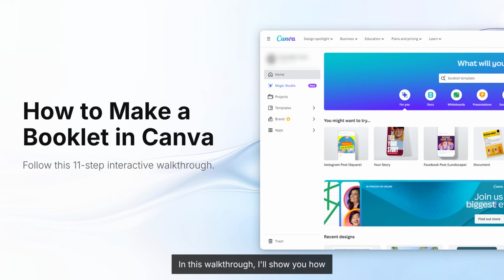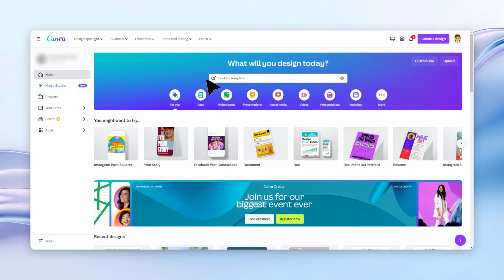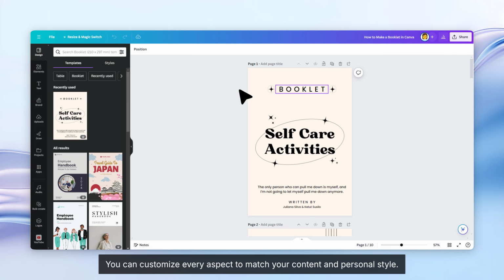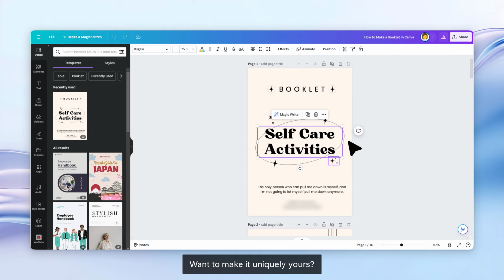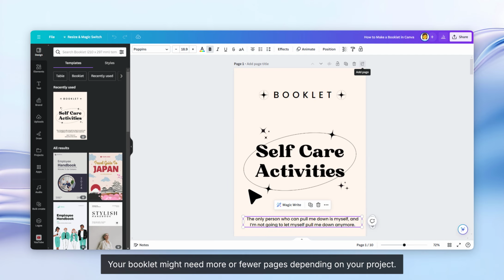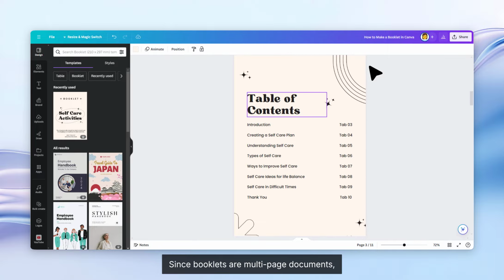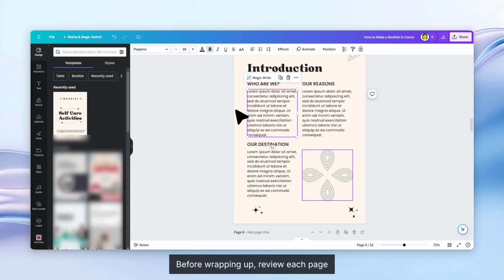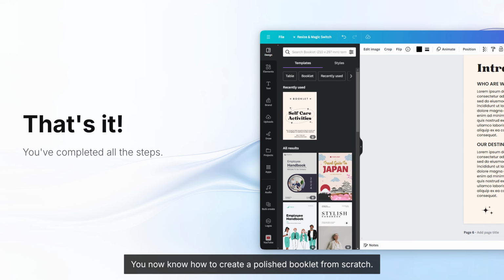How to Make a Booklet in Canva - Complete Tutorial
Learn how to create a professional booklet in Canva with this step-by-step tutorial covering template selection, customization, and final export.

0:00 Search for booklet template in Canva
0:10 Select your preferred template or open existing design
0:20 Customize template to match your content and style
0:30 Edit template elements including text, images, colors and fonts
0:40 Add custom graphics to enhance your design
0:50 Replace existing content with your own text and images
1:00 Add or delete pages using the page management tools
1:10 Navigate between multiple booklet pages using sidebar
1:20 Populate each page with relevant text and images
1:30 Review and finalize your complete booklet design
1:40 Save and share your finished booklet

This comprehensive Canva tutorial walks you through the entire process of creating a booklet from start to finish. Whether you're designing a business brochure, event program, or informational pamphlet, you'll learn all the essential techniques for working with Canva's booklet templates. The tutorial covers template customization, content replacement, page management, and design best practices to help you create professional-looking booklets. Perfect for beginners who want to master Canva's booklet creation features and design tools.